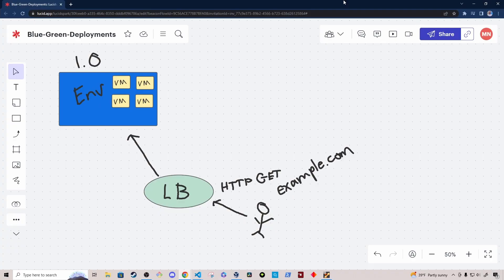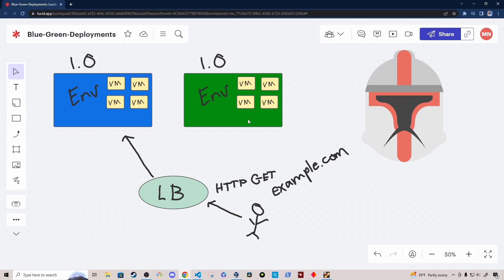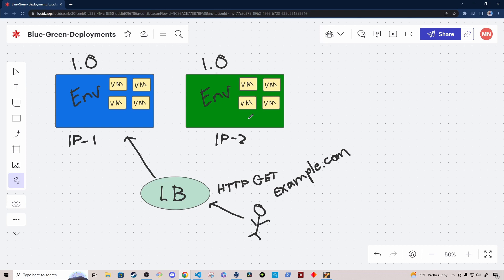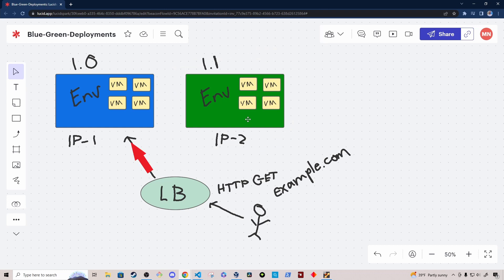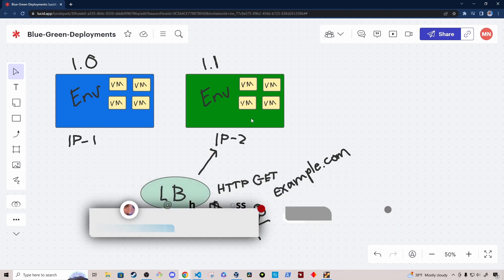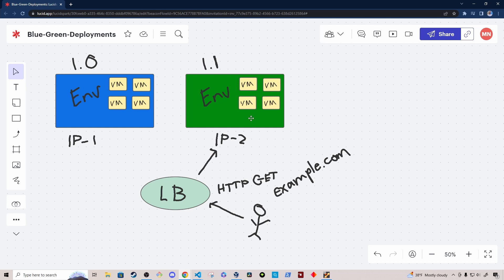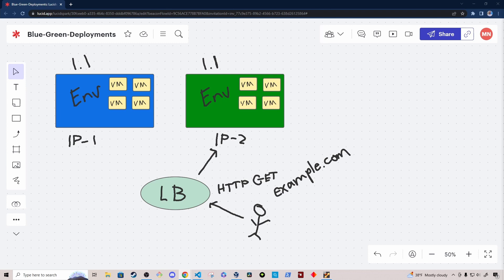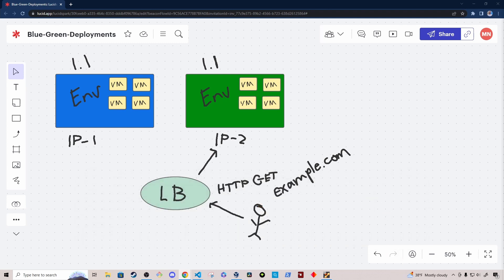Blue Green Deployment Strategy Explained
In this video, you'll learn everything you need to know about the Blue Green Deployment strategy. From its definition to its advantages and disadvantages, this video is a comprehensive guide to the Blue Green Deployment strategy. Whether you're preparing for an interview or seeking to upgrade your skills, this video is a must-watch for anyone in the DevOps and SRE field.

This content was prepared by the author in their personal capacity. The views and opinions expressed in this video are those of the creator and do not necessarily reflect the official policy, opinion, or position of their employer.